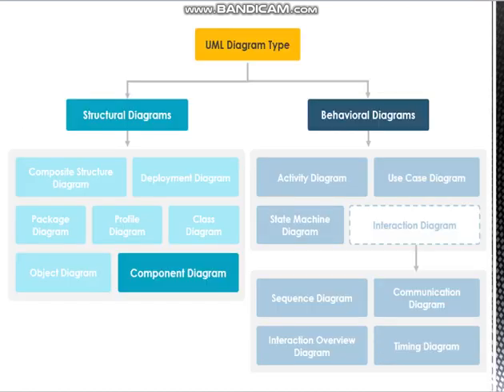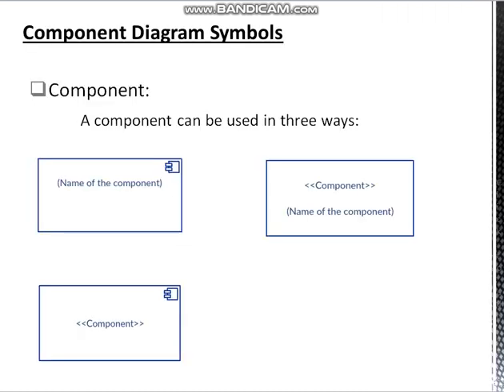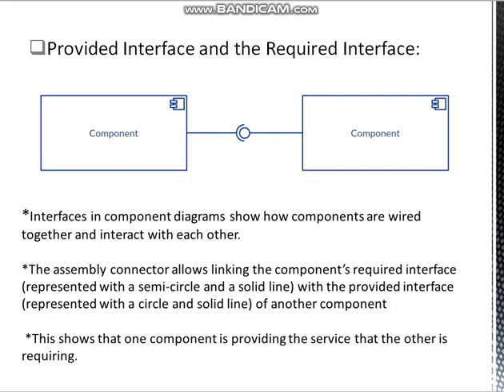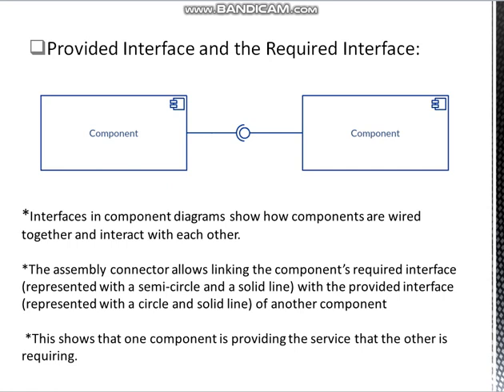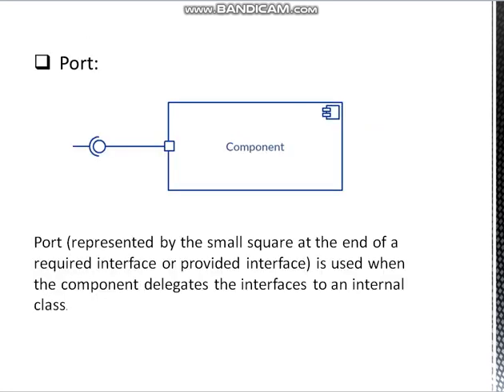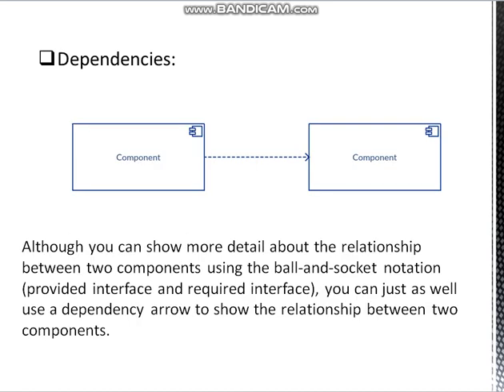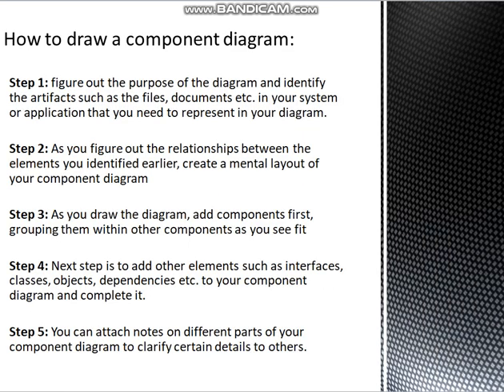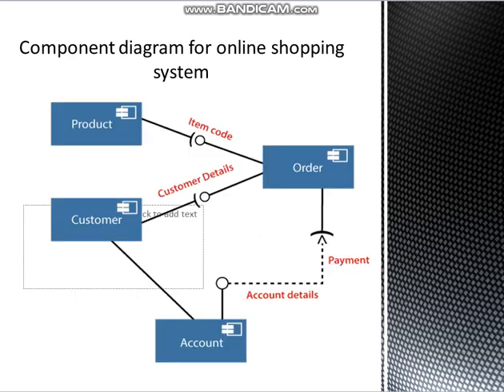OOMD seminar on COMPONENT DIAGRAMS